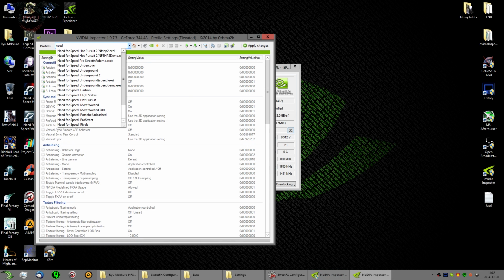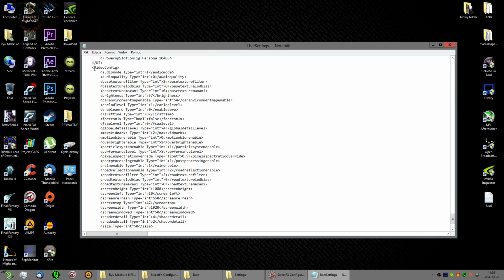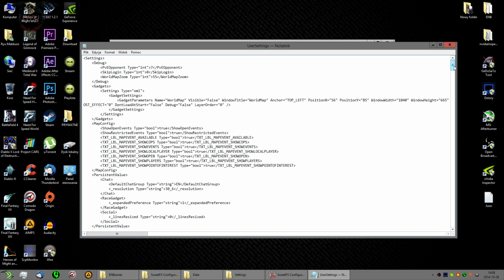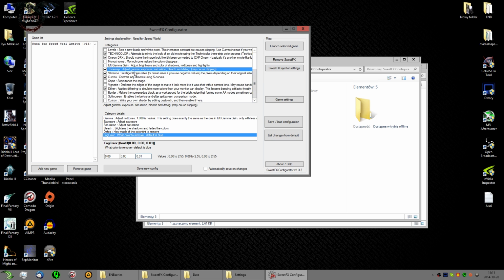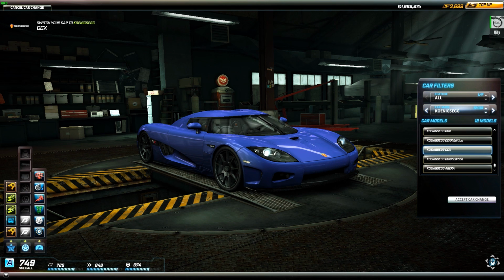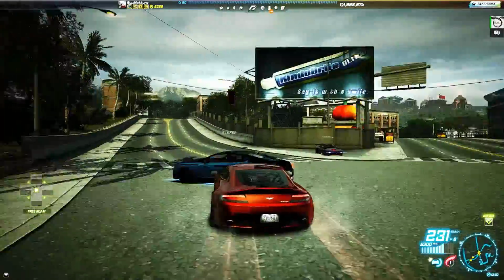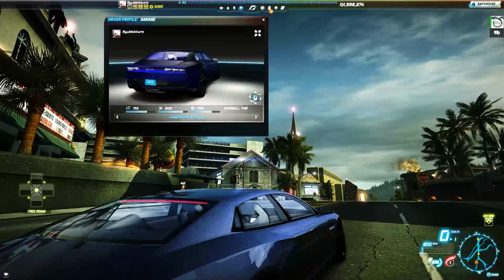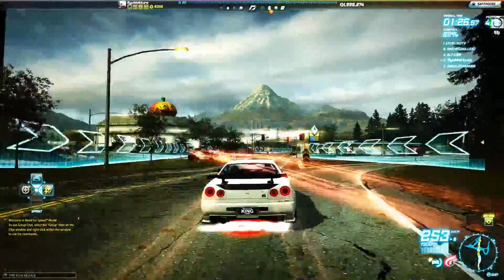Need For Speed World - Ultra Settings 2.0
- READ ME file is there for possible issues you may encounter
- Windows 8.1 users may expect an error to pop up. Just click ok. And again. The game will run then like nothing happened xD
- BIG THANKS to the creators of SweetFX and ENBseries and everyone who were invloved in creating those tools that allowed me to bring you this setting/preset for those tools

Want to get partnered with Union for Gamers? Try it, maybe you'll succeed

- Vena Cava - Handsonic (feat. Jordan Virelli)
- Submatik - Firefly
- Protiac - Cookie - BPMusicHD

PC specs:
Intel Core i5-3570k
MSI Z77A-GD55
MSI GeForce GTX460 1GB OC
2x4GB Kingston HyperX 1866MHz
OCZ Vertex 450 120GB